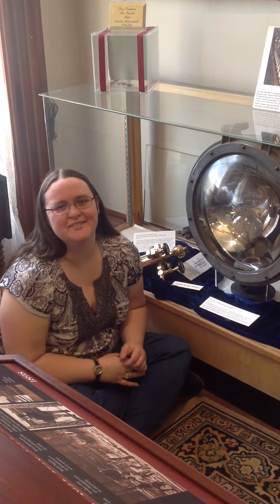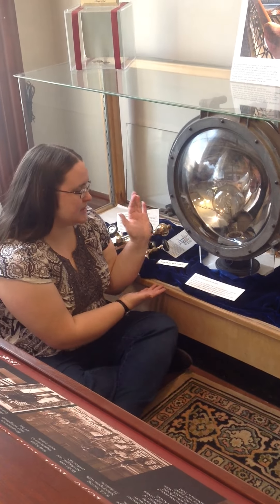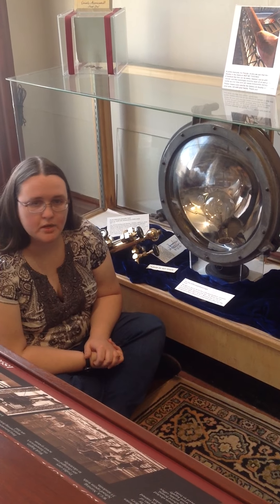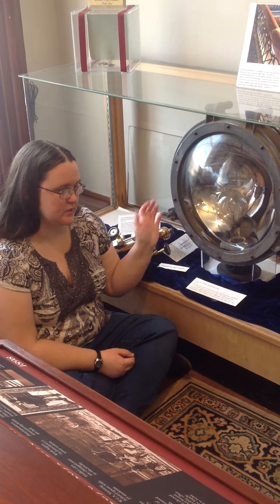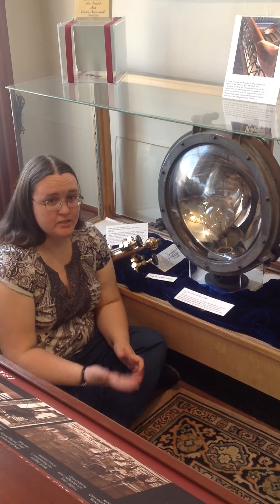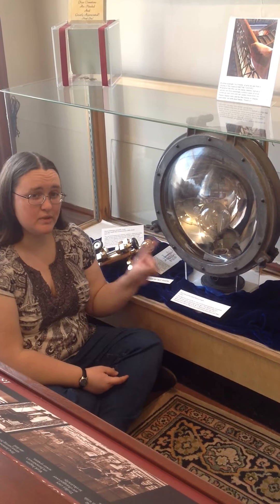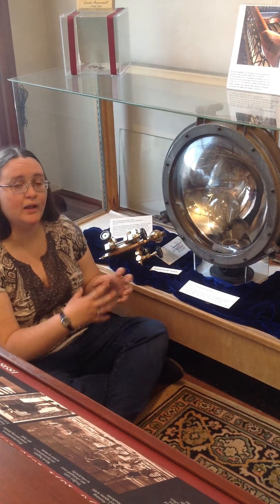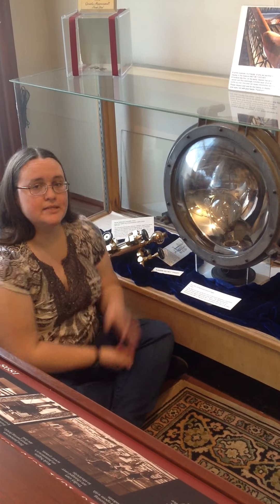Search Light from the City of Cleveland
Hear our curator Victoria Parker talk about the search light from the Steamboat the City of Cleveland that used to be on Chautauqua Lake. This light is currently on display in the orientation room at the Fenton History Center. This video was originally posted on Facebook and may contain incorrect information about Museum hours.